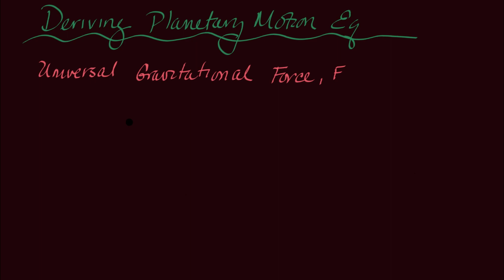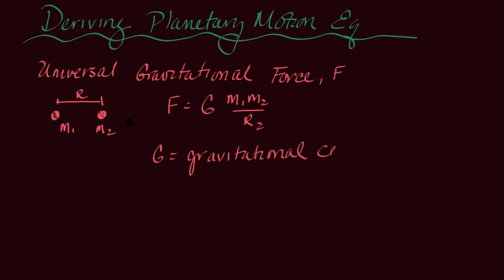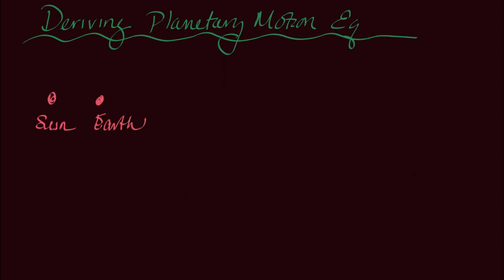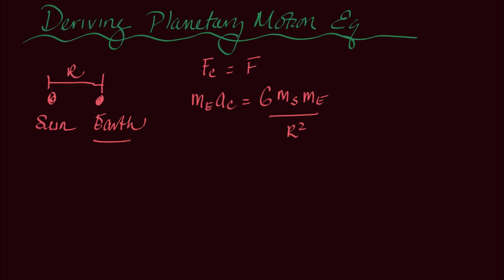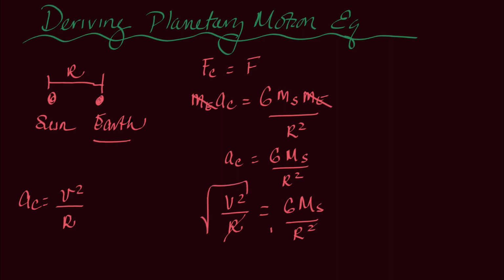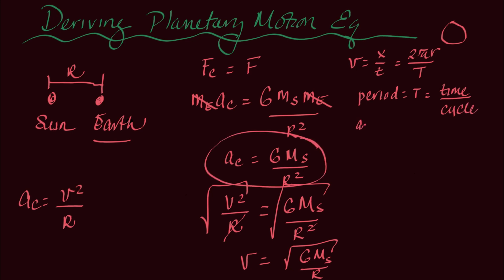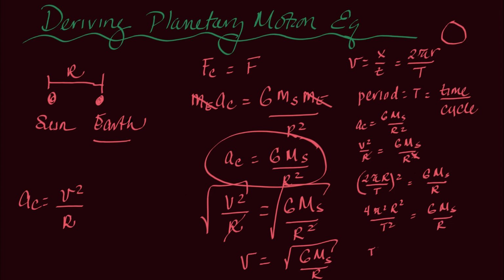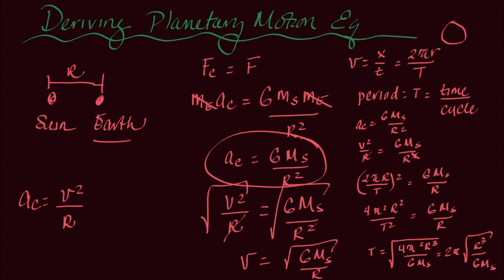Derive Planetary Motion Equation